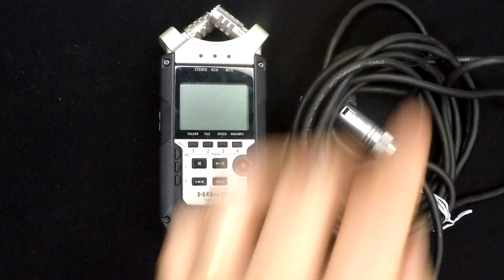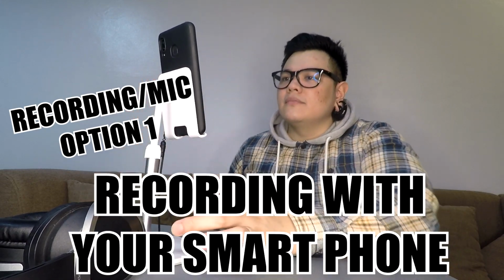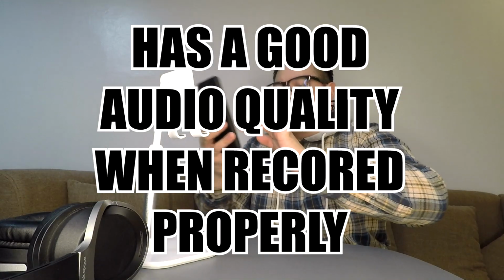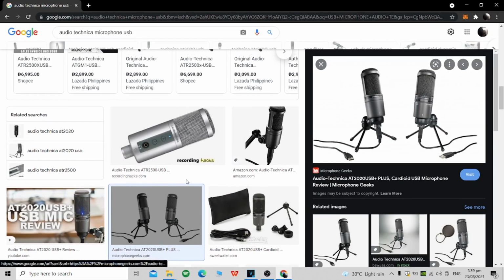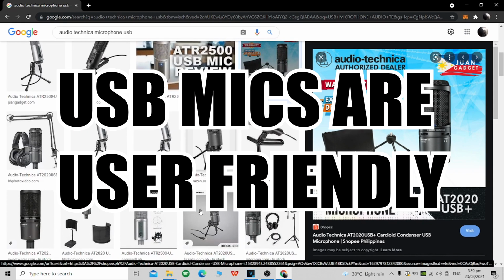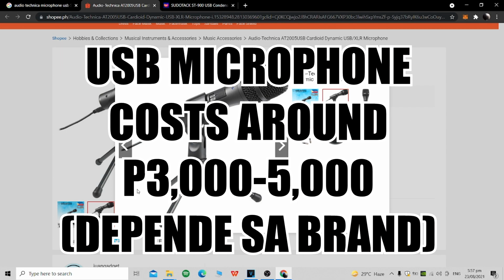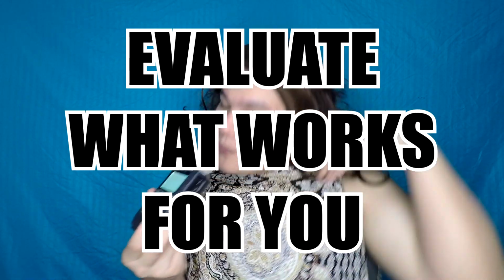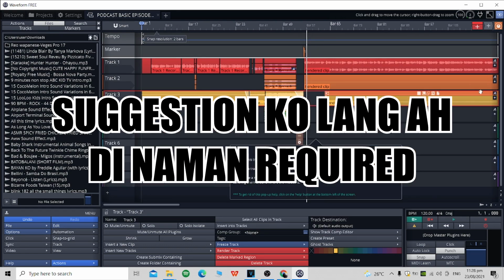what the?! with jj miole podcast basics 2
A LITTLE DISCUSSION ,TUTORIAL AND KALOKOHAN ABOUT PODCAST MIC/RECORDING OPTIONS.. WATCH THE WHOLE VIDEO EVEN IF YOU DON'T HAVE PLANS ON PODCASTING. YOU MIGHT TAKE HOME A LITTLE KNOWLEDGE IN RECORDING - NOT NECESARILY PODCASTING BUT WITH MUSIC OR INSTRUMENTS AND STUFF..

HERE ARE SOME LINKS/DETAILS ON THE EQUIPMENTS SHOWN IN THE VIDEO. (FOR REFERENCE ONLY- NOT NECESSARILY BOUGHT MY ITEMS HERE)

MACKIE PRO FX8-8 CHANNEL MIXER

MOVO VXR10 EXTERNAL MIC FOR PHONES/CAMERA